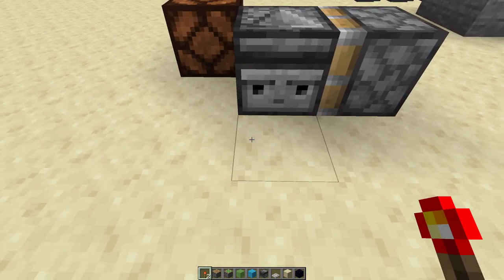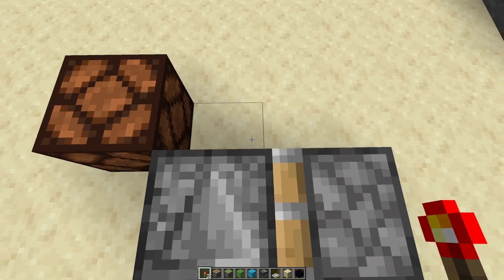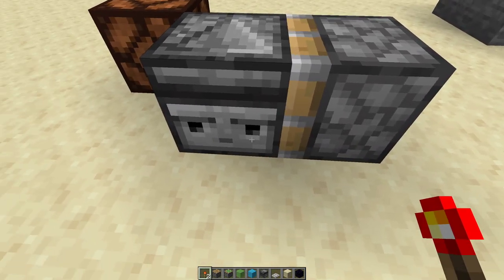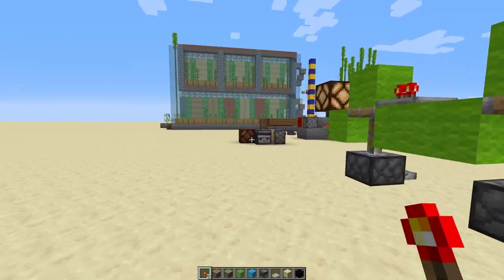Minecraft: Observer trigger when moved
There is something new every day, that you can learn in Minecraft. I just realised, that Observers trigger a redstone signal when they are moved orthogonally to their observation direction. That seems to be an important fact in how some redstone contraptions like flying machines work.